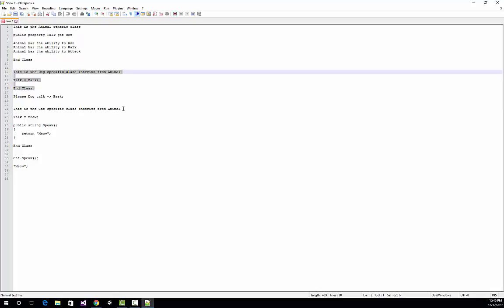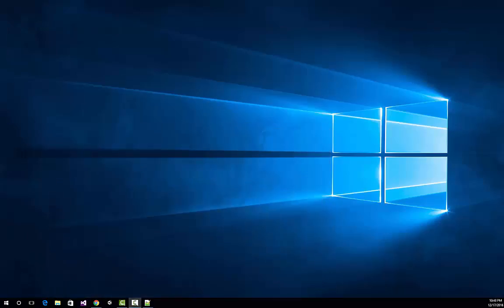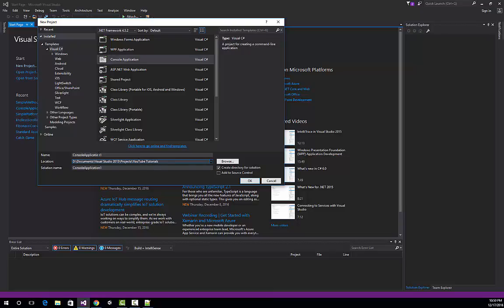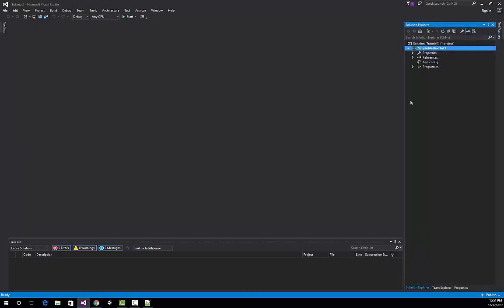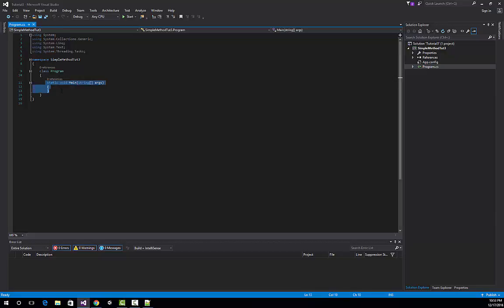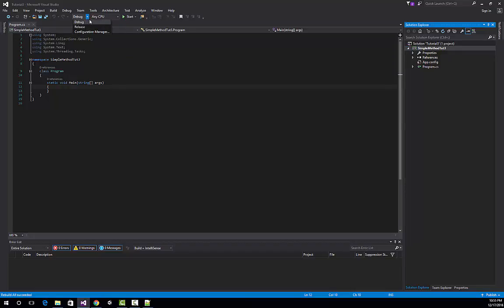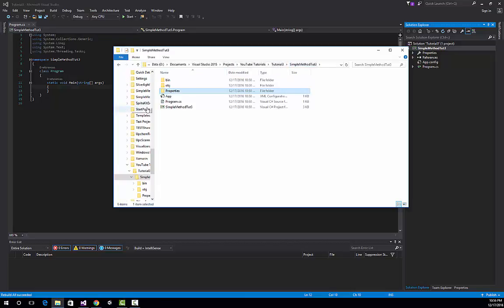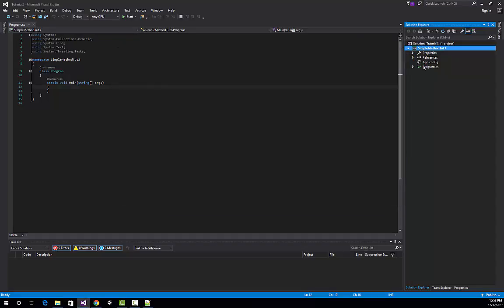Programming 101 - Visual Studio Introduction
In this episode, I started talking about methods, but turned out to be a Visual Studio introduction.